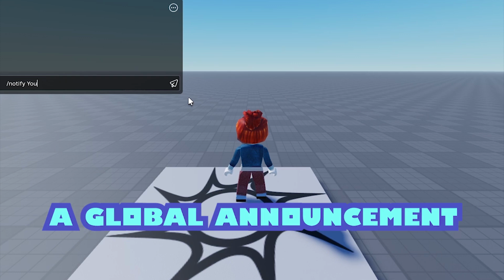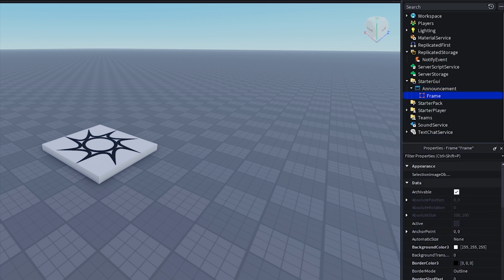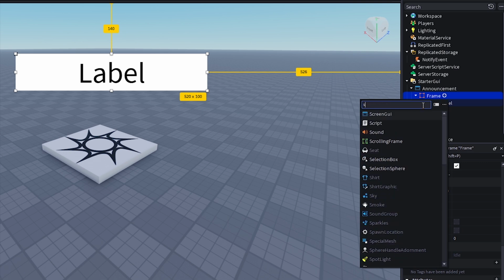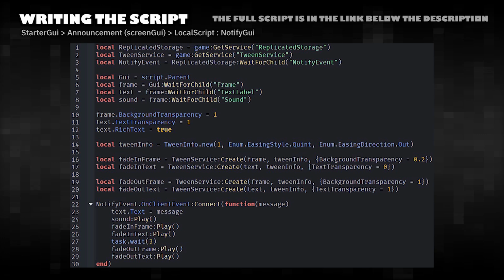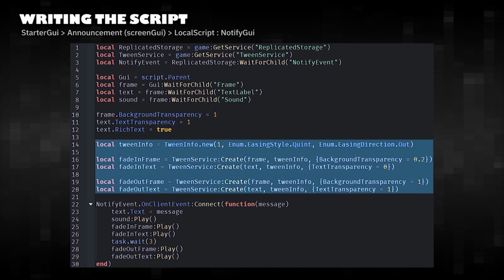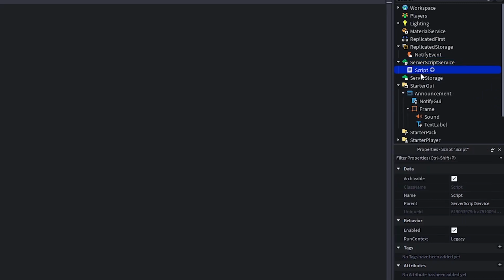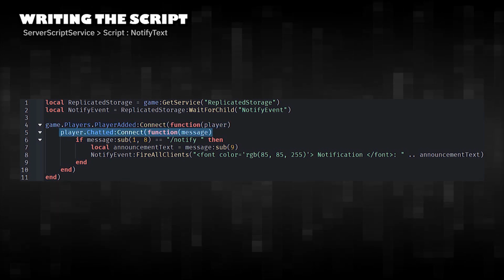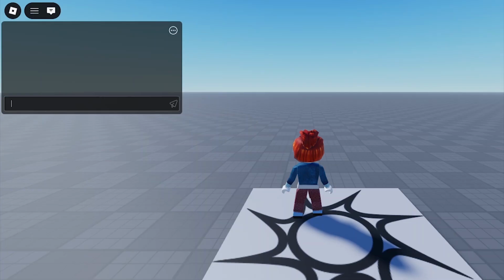Roblox studio tutorial : How to make a global announcement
Roblox Studio Tutorial: Message Everyone! Learn How to Make a Global Announcement System that displays alerts to all players!

Script
All script in a global announcement :